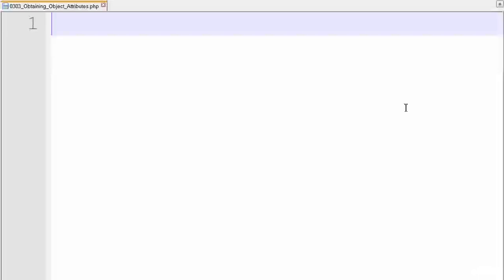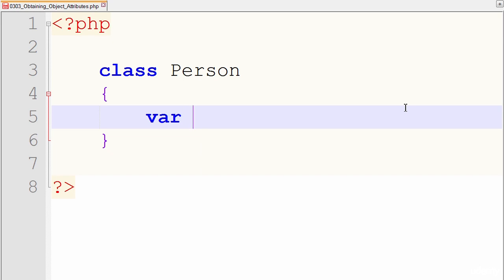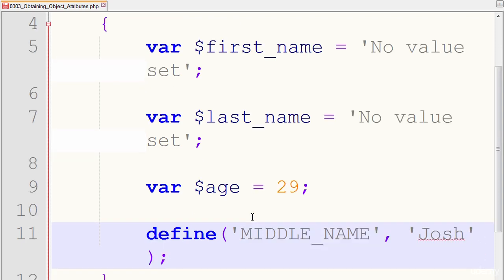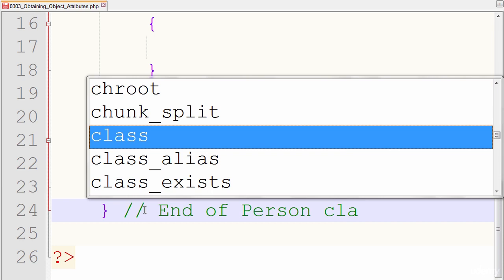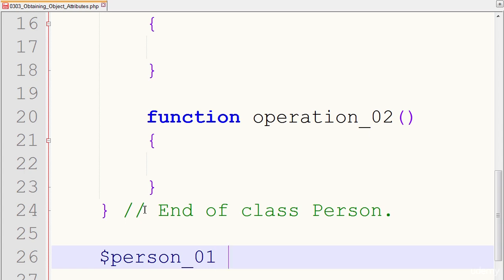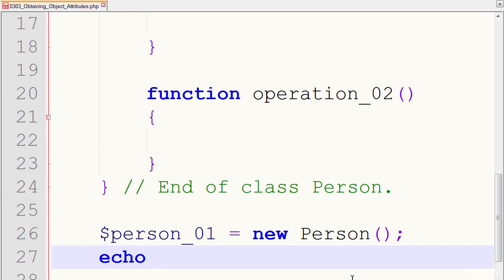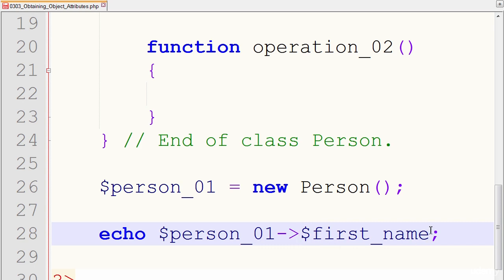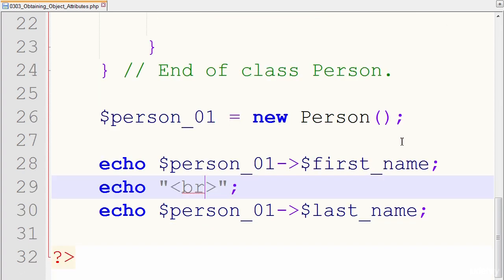PHP OOP 329 Obtaining Object Attributes Part 1